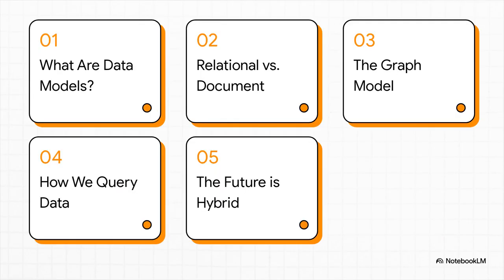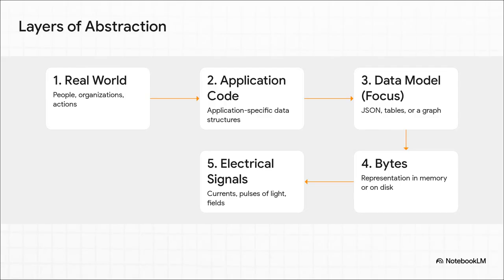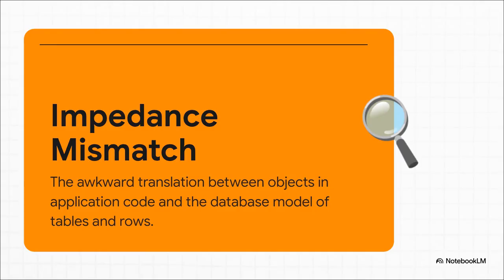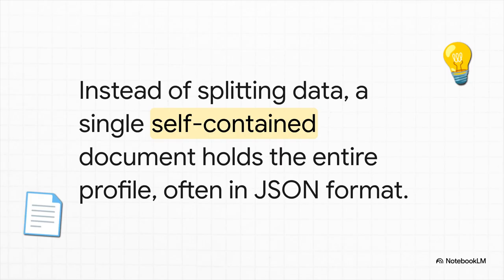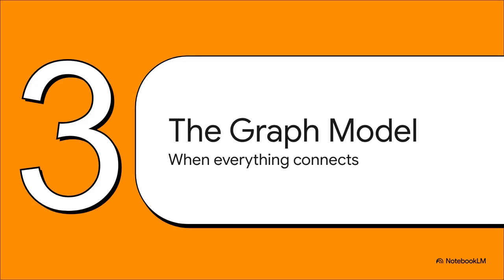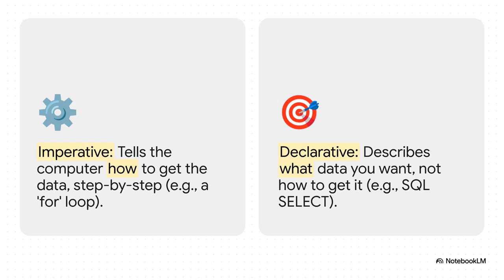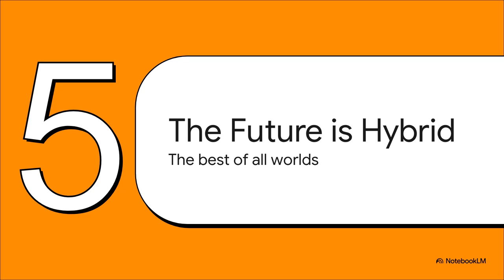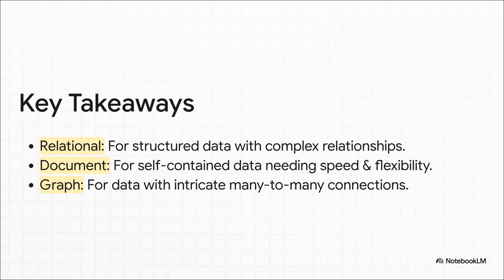System Design | Chapter-2: Data Models & Query Languages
In this video, we explore the fundamentals of data models and query languages, essential concepts for building efficient and scalable systems. You’ll learn how different data models shape the way data is stored and accessed, and how query languages enable flexible and powerful data retrieval.

This video is part of a comprehensive system design playlist designed to help you prepare for system design interviews. Whether you’re just getting started or looking to deepen your understanding, the concepts covered here will help you design and architect scalable, high-performance, and production-ready systems.